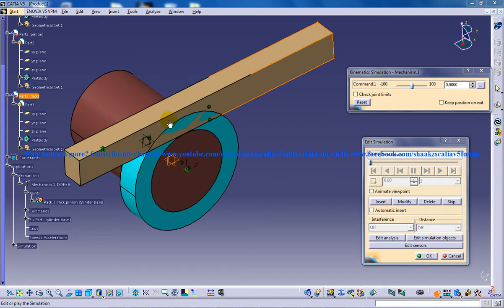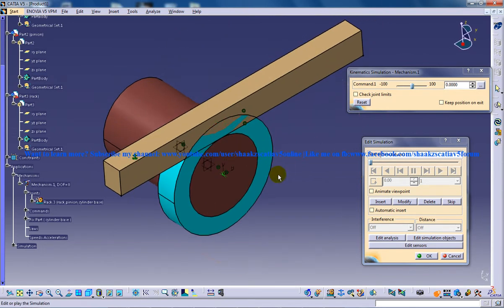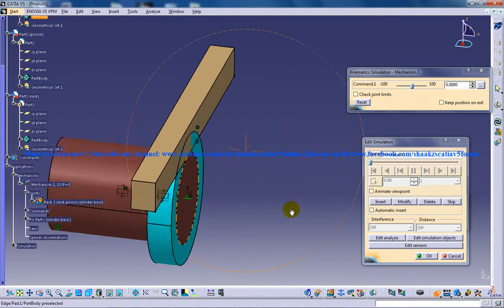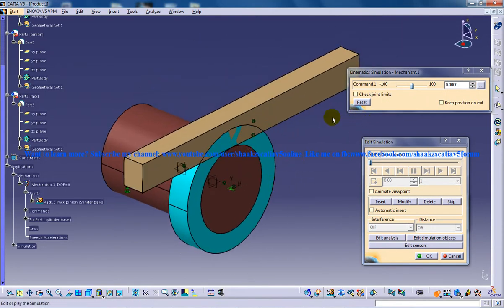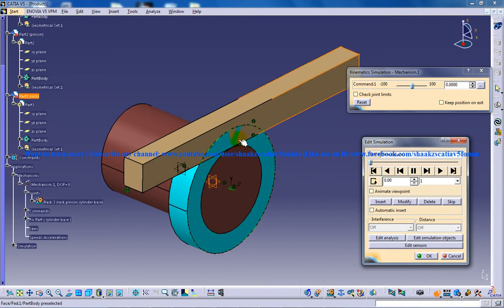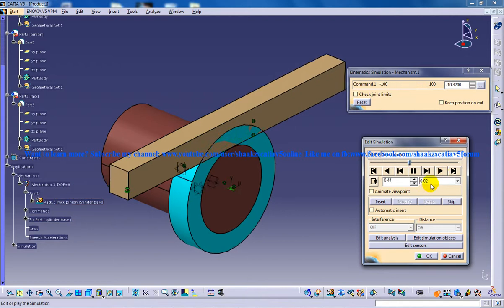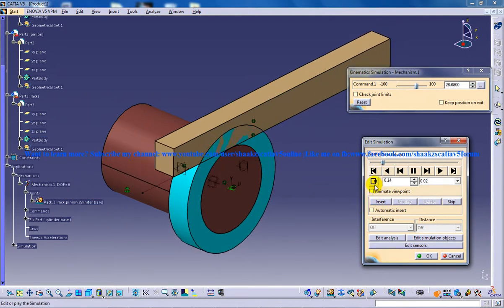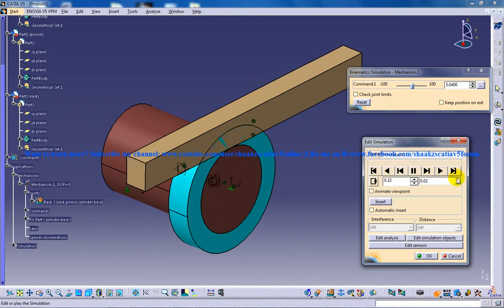Catia V5 Tutorials|Rack & Pinion Mechanism Simulation P9|Digital Mockup|DMU Kinematics